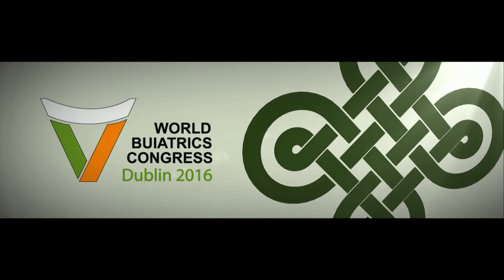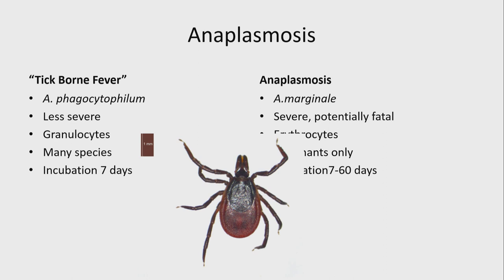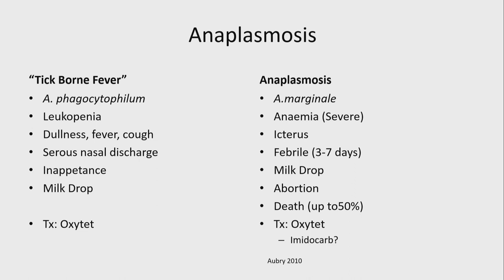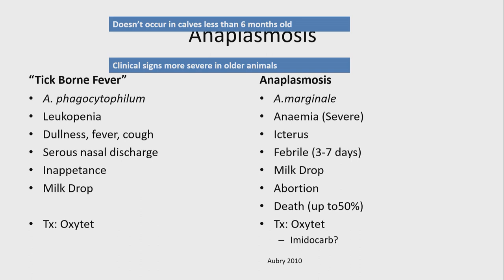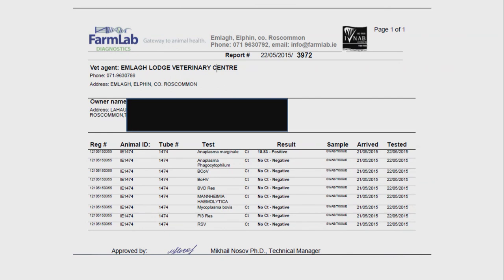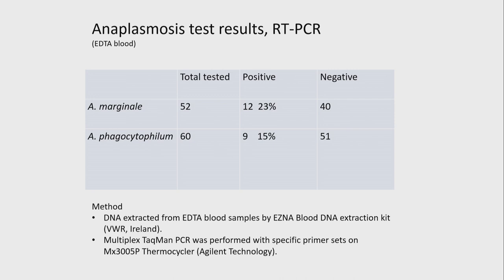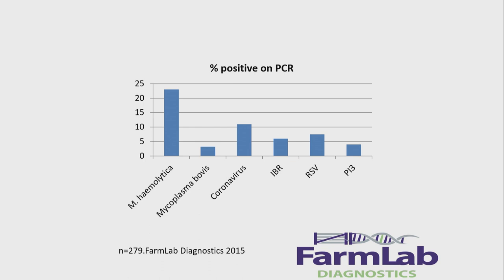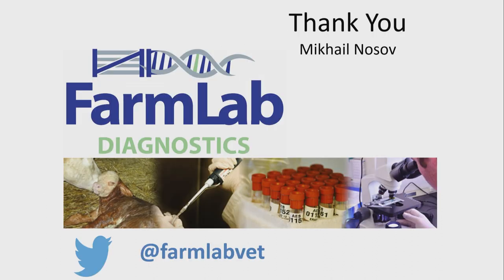Anaplasmosis, an underdiagnosed disease in Irish Cattle Herds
John Gilmore, FarmLab Diagnostics